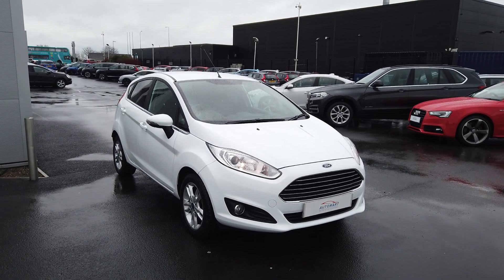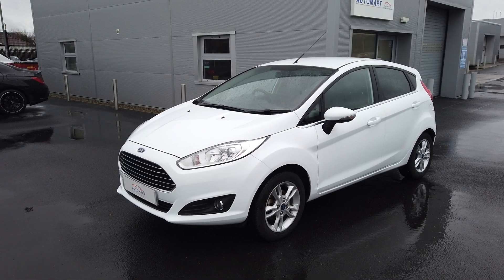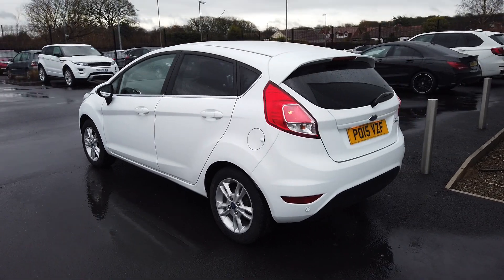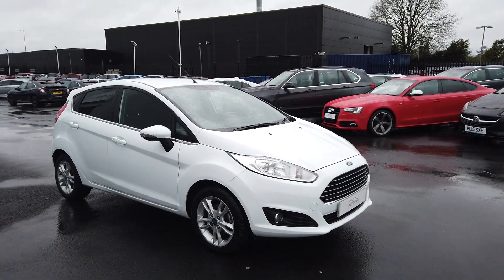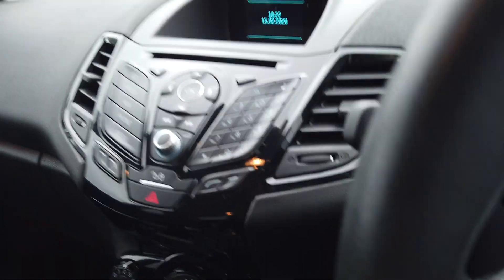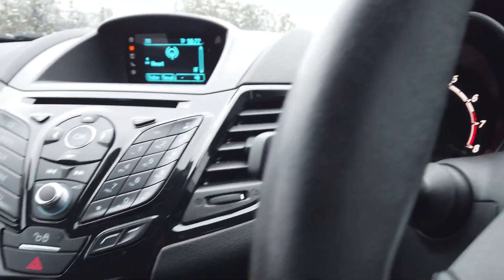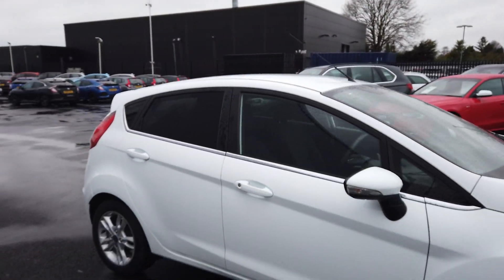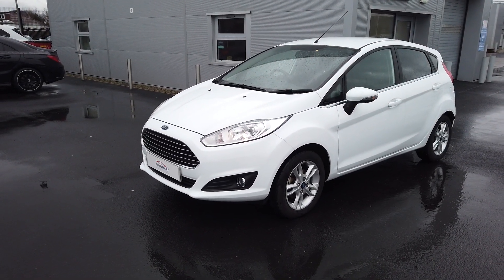Ford Fiesta 1.25 Zetec